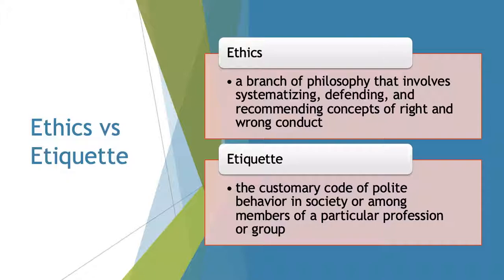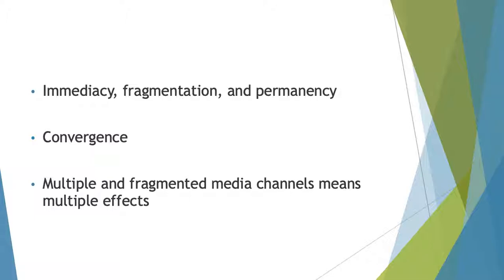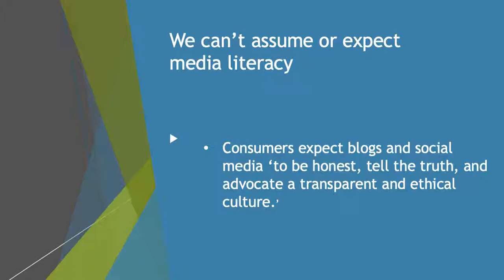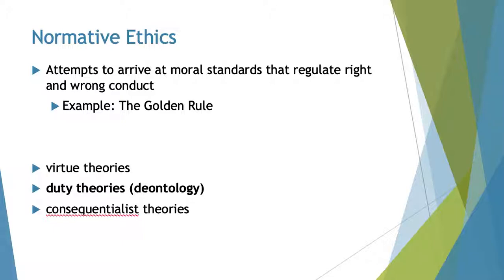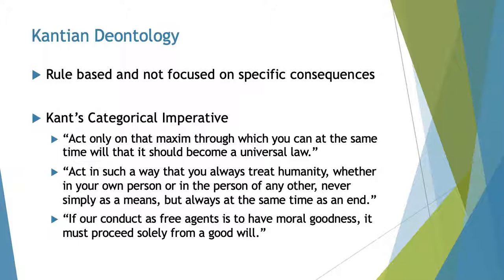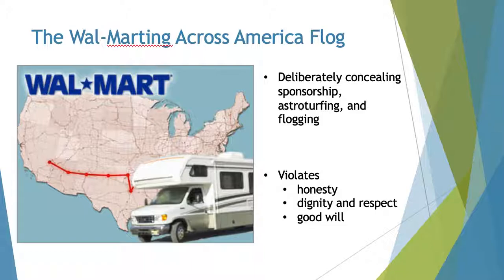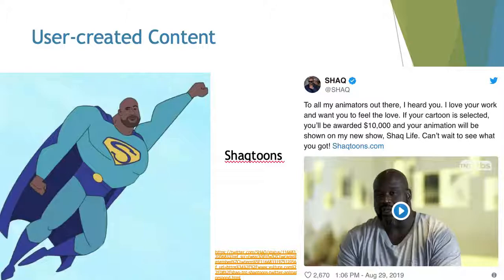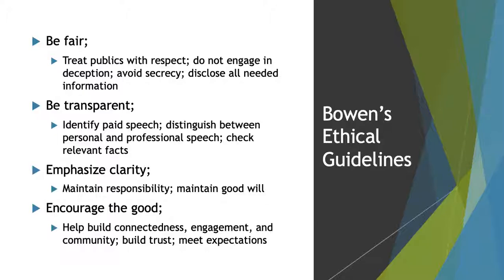Social Media Ethics